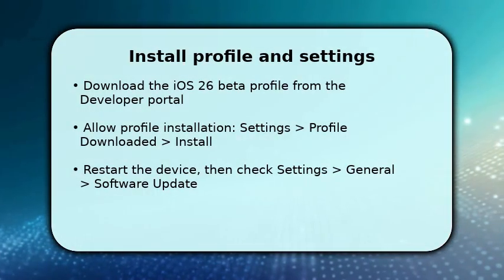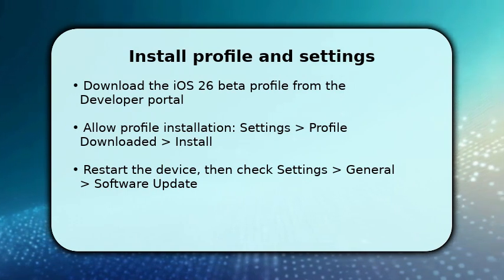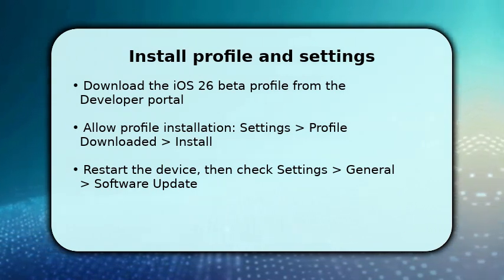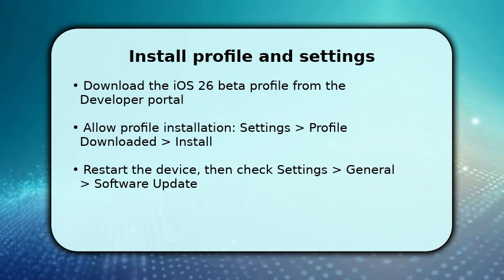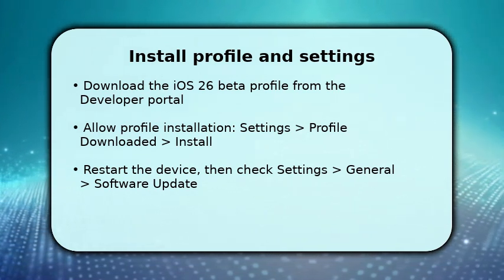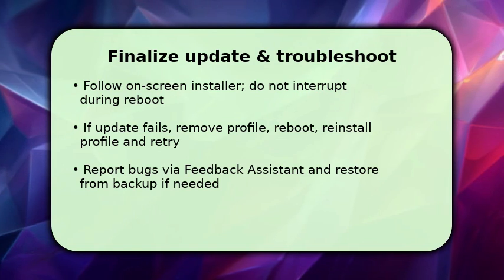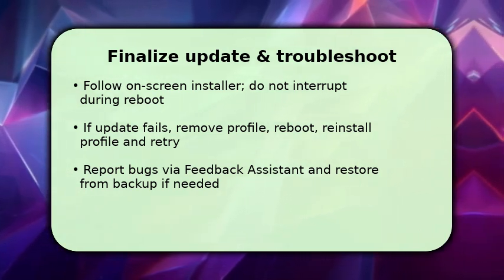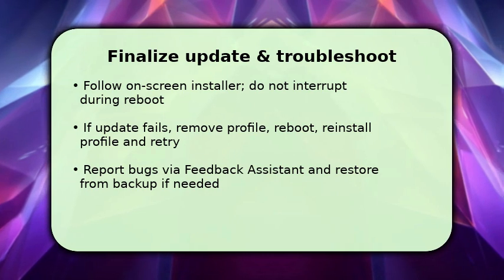How to Get Ios 26 Developer Beta - Step by Step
How to Get Ios 26 Developer Beta - Step by Step | 🔒 Surfshark VPN Deal — Stay private and secure. $1.99/mo + 3 Months Free ▸

Discover the step-by-step guide to accessing iOS Developer Beta version 26. This video will walk you through obtaining early access, ensuring compatibility with your device and Xcode setup.

iOS beta download, Apple developer account,